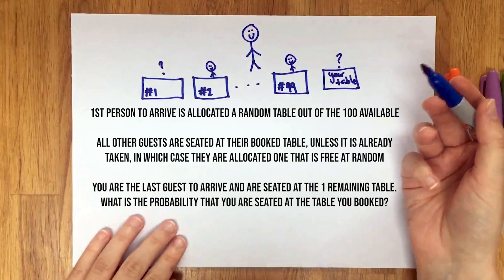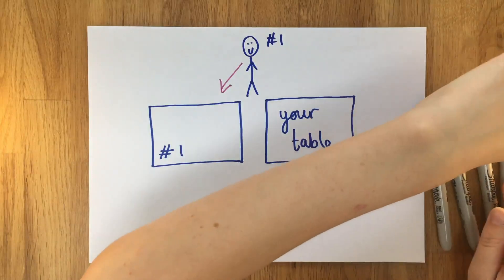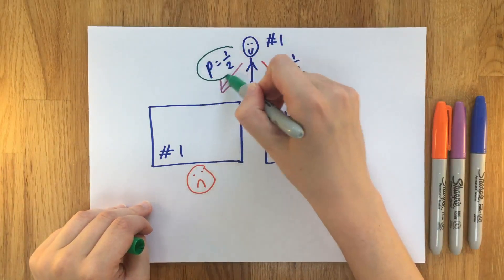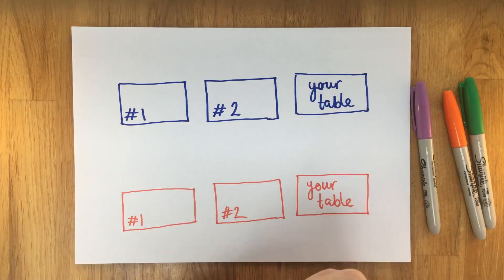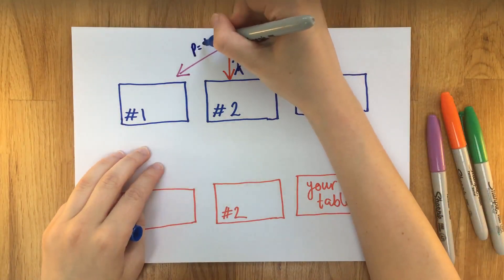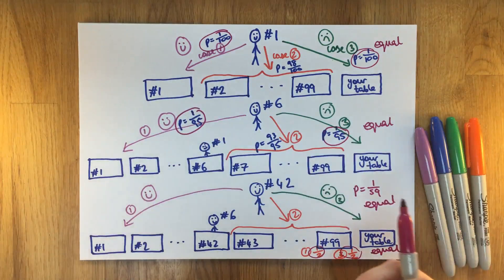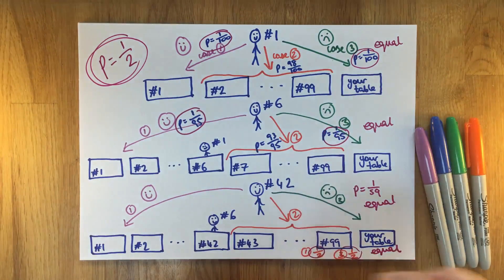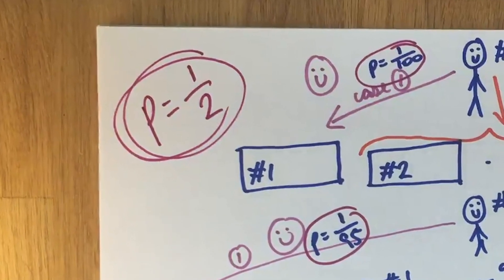Seat Reservation Probability Puzzle (with solution)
A TRM intern solves the restaurant table booking puzzle: what is the probability that you get the table you originally booked if the first person is seated at random?

You have made a reservation at a restaurant and you managed to book your favourite table out of the 100 available.

When the first person arrives, the booking system is down so they are seated at a random table by the waiting staff. The system then is booted back up. All of the other guests start to arrive. They are seated one by one by the restaurant staff at their originally assigned tables.

In order to reduce the risk of spreading coronavirus, once a guest is seated at a table, they must remain at their table even if it was not the table they were allocated originally on the booking system. If their original table is available, then a guest will be seated there. If not, they will be seated at a random available table.

You are the last guest to arrive (i.e. the 100th person) and so there is only one table left in the restaurant, which you are seated at.

What is the probability that the table you are seated at is the same one you had originally booked?

Produced by a TRM intern with assistance from Dr Tom Crawford. Tom is an Early-Career Teaching and Outreach Fellow at St Edmund Hall

If you're interested in working with Tom to produce maths content get in touch with your ideas